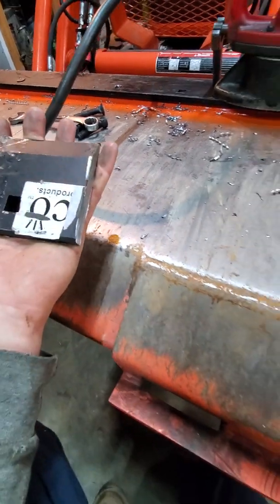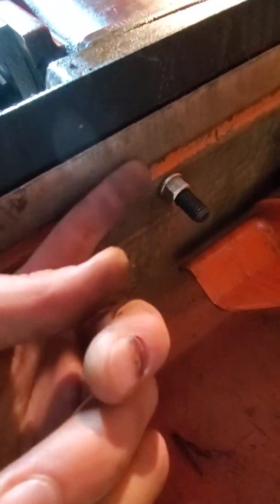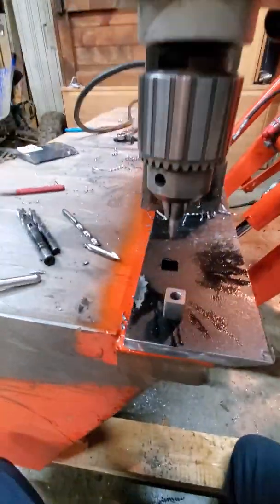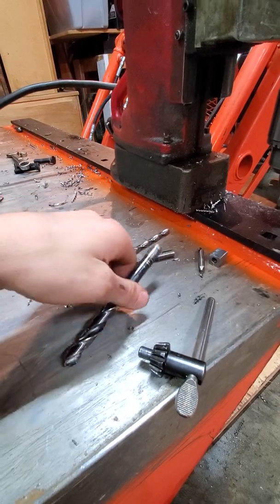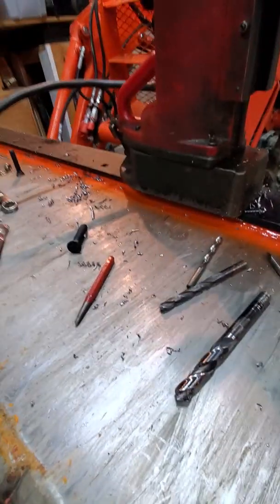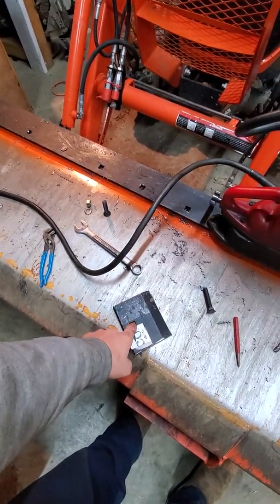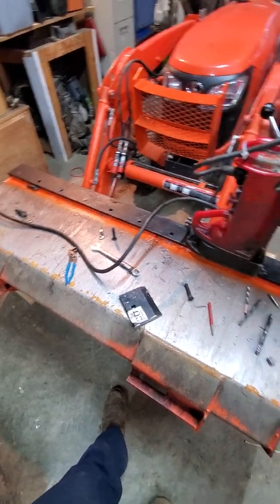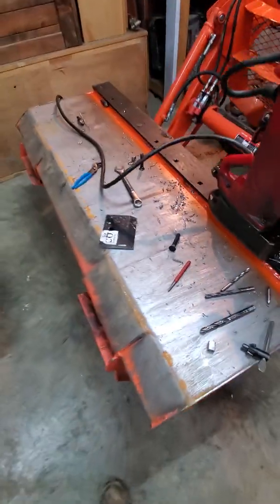kubota b2601 cutting edge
b2601 adding cutting edge
found at Paumco website 65" long 4" wide and 1/2" thick